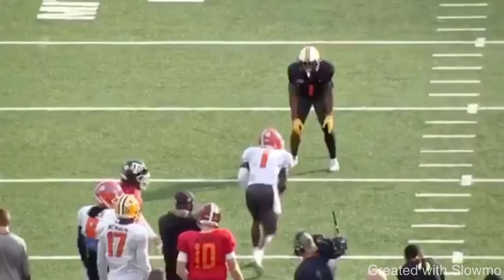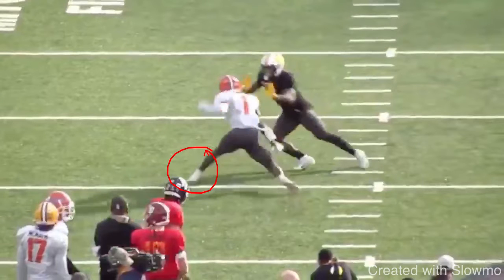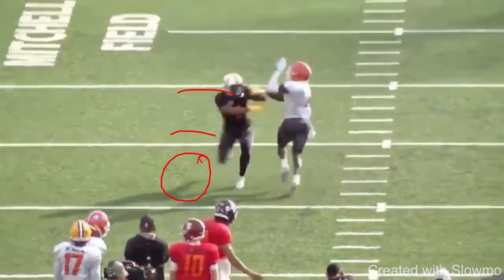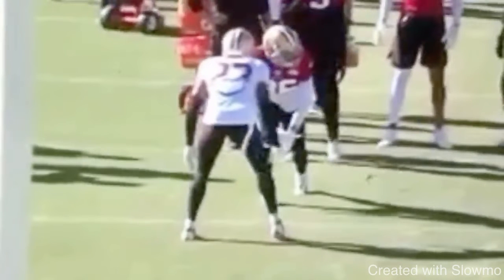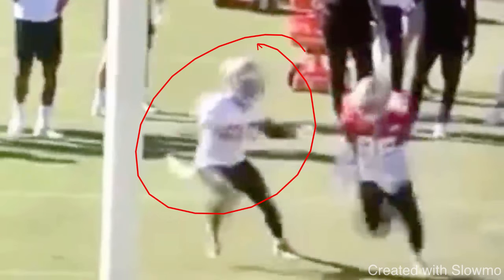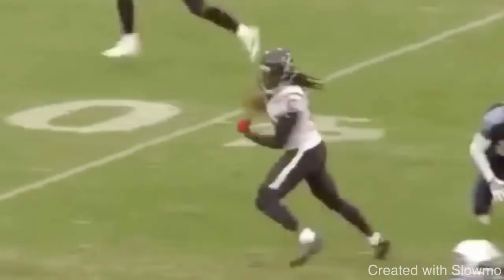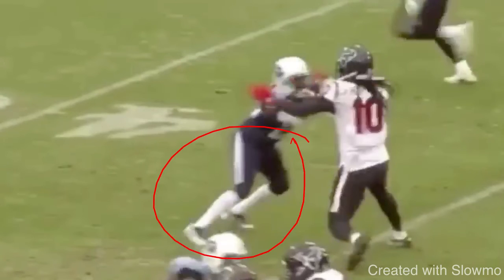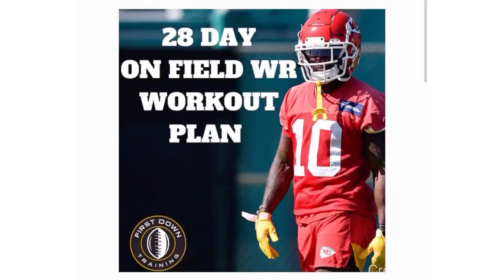3 Ways WRs Can ALWAYS Get OPEN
In this video I breakdown 3 WAYS WRs CAN ALWAYS GET OPEN. I hope you enjoy!

4 WEEK WR ON FIELD TRAINING SCHEDULE!